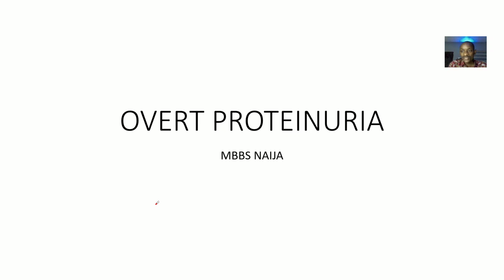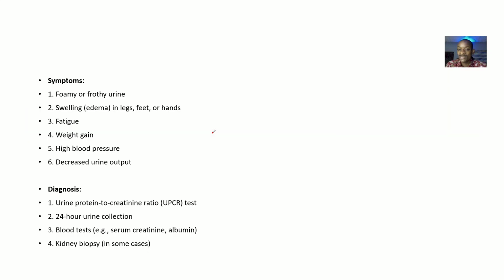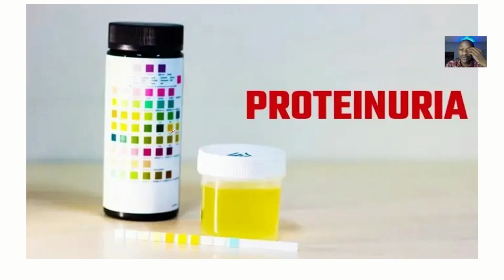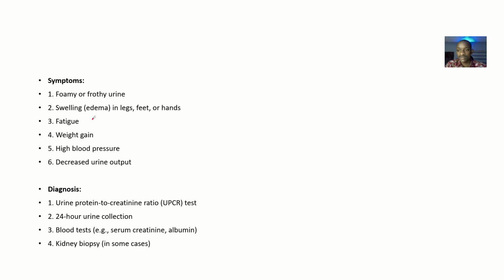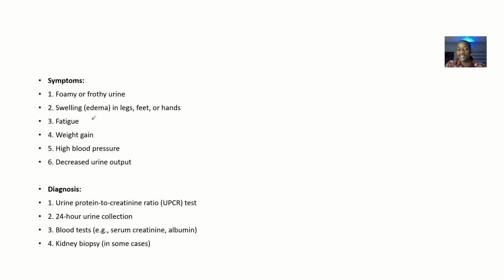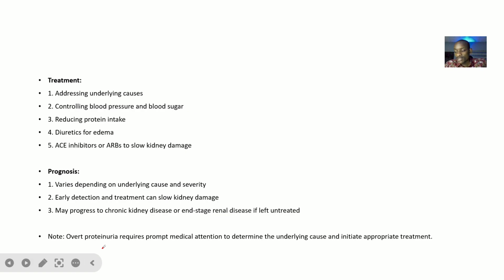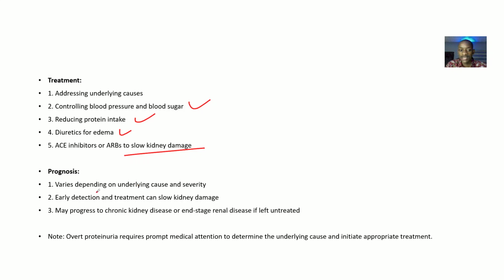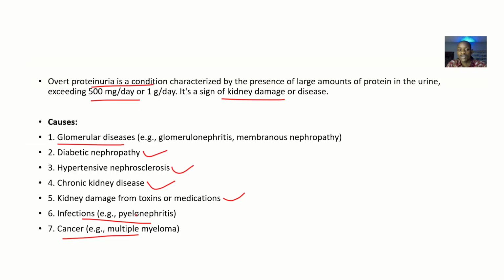Overt Proteinuria ; Definition, cause, Symptoms, Diagnosis and Treatment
Overt proteinuria refers to a significant and detectable amount of protein in the urine, typically exceeding 300-500 mg/24 hours. It is a clear indicator of kidney damage or disease. Causes include:

1. Nephrotic syndrome
2. Chronic kidney disease (CKD)
3. Diabetic nephropathy
4. Hypertensive nephrosclerosis
5. Glomerulonephritis
6. Interstitial nephritis
7. Polycystic kidney disease (PKD)
8. Focal segmental glomerulosclerosis (FSGS)
9. Membranous nephropathy

Consequences of overt proteinuria:

1. Progressive kidney damage
2. Increased risk of cardiovascular disease
3. Electrolyte imbalances
4. Edema and fluid overload
5. Malnutrition and weight loss
6. Increased risk of infections
7. Kidney failure

Diagnostic criteria:

1. Proteinuria Greater than 300-500 mg/24 hours
2. Protein-to-creatinine ratio Greater than 0.3-0.5
3. Albuminuria Greater than 300-500 mg/24 hours

Management:

1. Treat underlying cause
2. Control blood pressure and blood sugar
3. Restrict protein intake
4. Increase omega-3 fatty acid consumption
5. ACE inhibitors or ARBs to reduce proteinuria
6. Monitor kidney function and proteinuria regularly
7. Referral to a nephrologist for specialized care

Early detection and treatment of overt proteinuria can help slow disease progression and prevent complications.